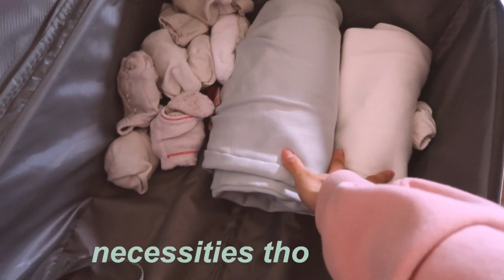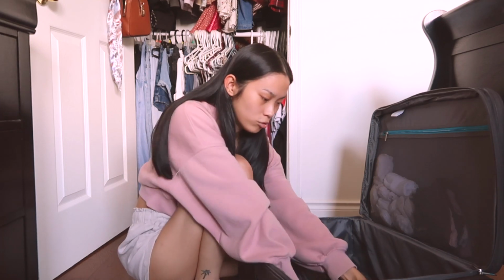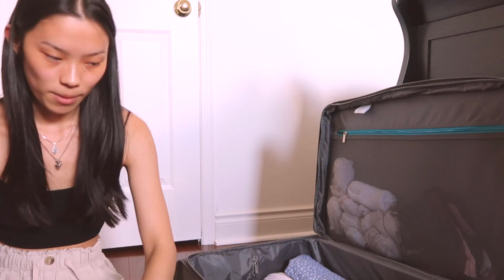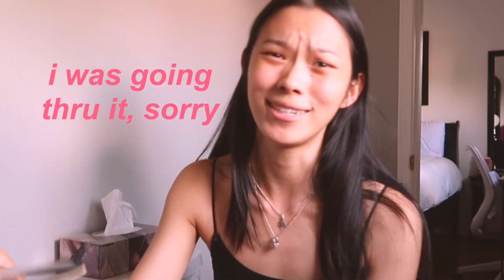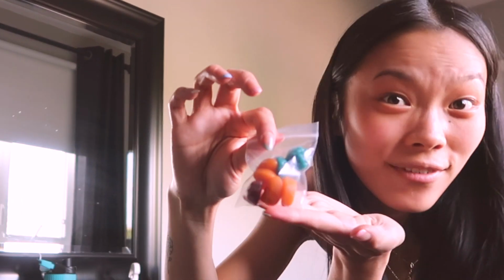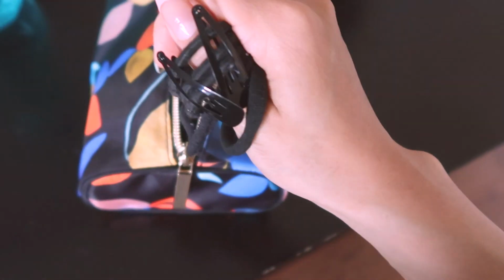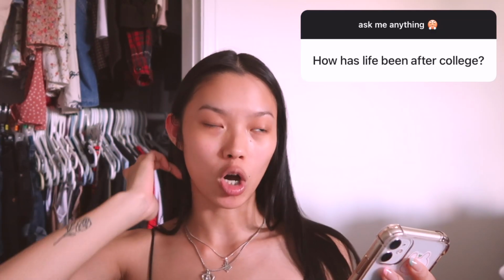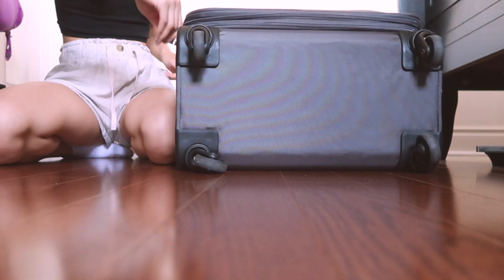🏖️ PACK WITH ME for a weekend vacay... kind of? + answering all your questions!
pack with me for a super tropical vacay! jk, we just going on a mini trip for a week. nonetheless, ur girl still has to pack for it and i really do struggle. i also do a q&a session where i answer all your lovely questions :)

thank you to those of you that sent in some questions! come join next time by following my insta! @emmyferrier ♡

this video is a vlogs and a productivity related video! more so it is a pack with me for college, pack with me for the beach, pack with me road trip, pack with me road trip 2021. It is also considered a pack with me road trip essentials, pack with me for a week vacation, pack with me for a week trip, pack with me for vacation and a  whats in my suitcase for vacation. Lastly, this is also a whats in my suitcase and carry on, packing for vacation, pack with me at, pack with me at 3am, pack with me at 2am, pack with me for vacation road trip and a pack with me 2021 aesthetic video. i hope u enjoyyy !!

Daystar - Cookie Friends